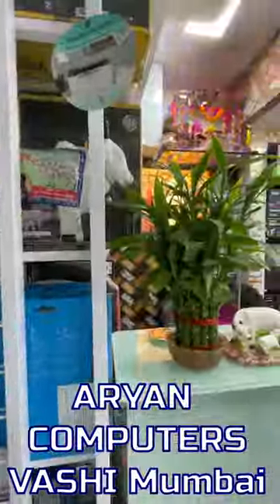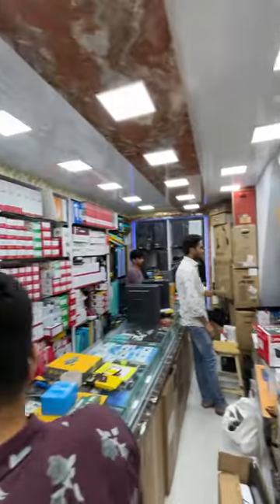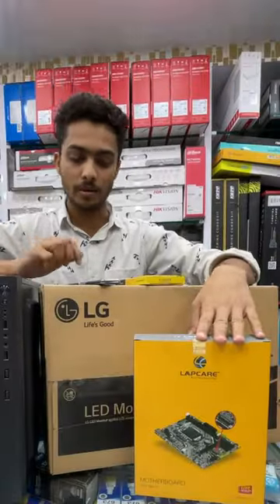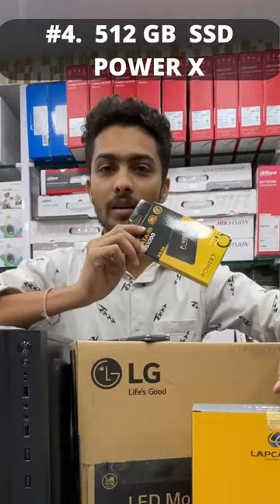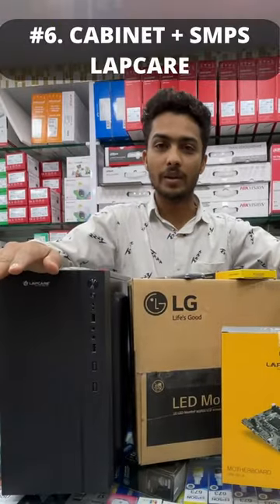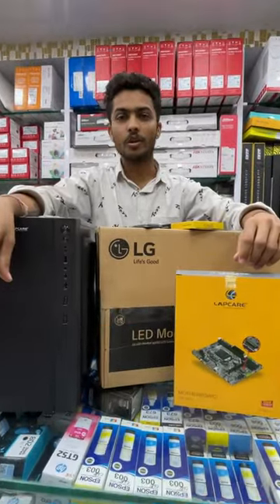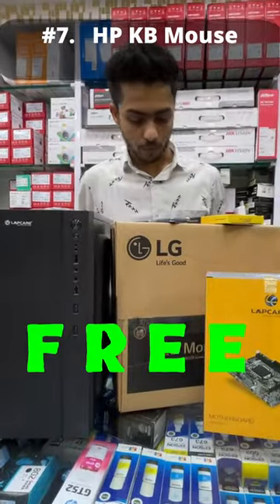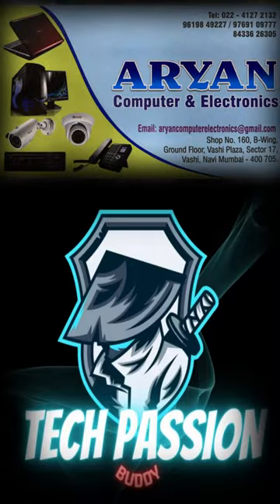💥💃 PC Build Under 14000 💥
💥💃 Festival Offer on Gaming PC Build🎆14k PC build in Vashi Mumbai💥pcbuildunder14000

Do you desire festival offers on a gaming PC, guys? Then simply stay with me for all best deal shops visit in Mumbai , Navi Mumbai & this PC build is insanely cheap with Monitor. This PC can play GTA 5 game on lowest Playable FPS.

this will be a complete series to help you know where you can get PC related solution & services in cheapest price shops across India.

Also Get additional discounts for our subscribers at Aryan Computers, Vashi, Mumbai.
All parts are covered under standard warranty & prices are subject to change as per Market price variation.

Shop Visited: Aryan Computer & Electronics
Address: Shop No. 160, B- Wing, Ground Floor, Vashi Plaza, Sector 17, Vashi , Navi Mumbai- 400705.

Queries solved:
gaming pc build without graphics card
pc build under 6000
pc build under 7k
gaming pc setup
gaming pc under 20000
gaming pc build under 50000
gaming pc under 30000
gaming pc under 10000
gaming pc build 2023
gaming pc unboxing
gaming pc price
viral shorts
trending shorts
gaming pc upgrade under 2k
sasta pc garib ke liye
pc kaise banate hain
Ryzen PC build in 25000
pc shop in mumbai
pc build shop in mumbai
computer shop in mumbai
best pc shop in mumbai
best computer shop in mumbai
cheap pc parts in mumbai
pc parts in mumbai
Aryan computer and Electronics vashi